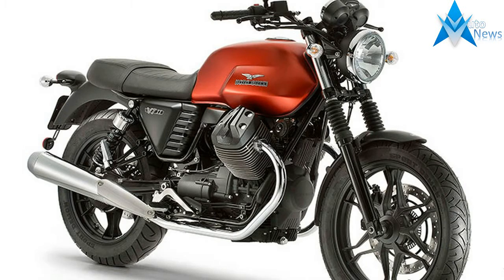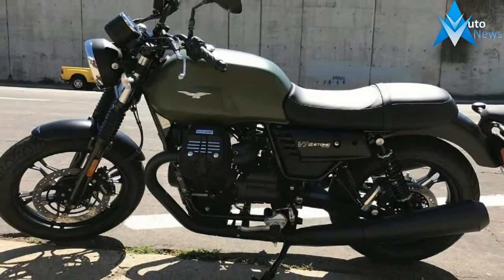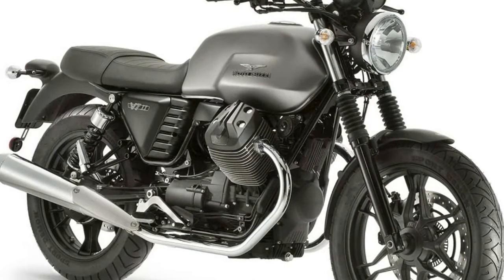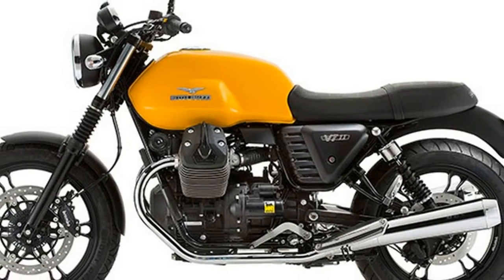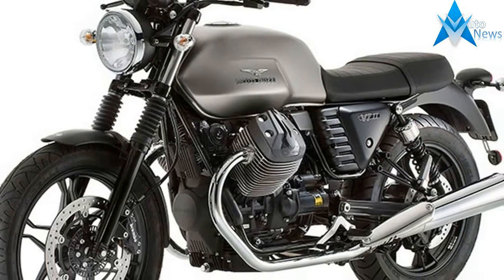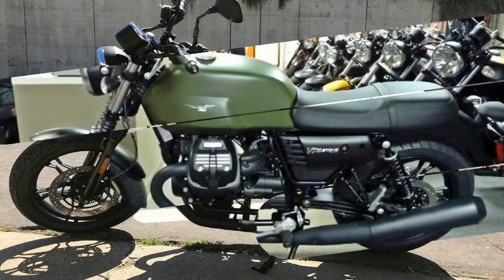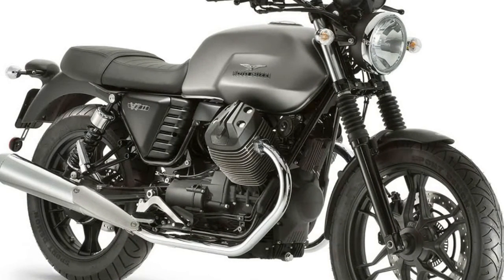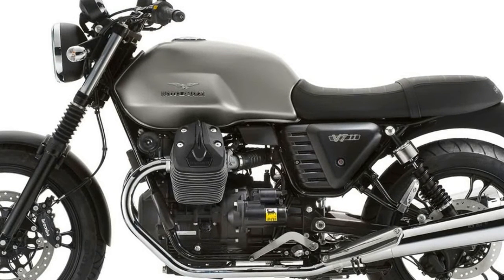WOW AMAZING !!! 2017 Moto Guzzi V7 II Stone PRICE & SPEC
WOW AMAZING !!! 2017 Moto Guzzi V7 II Stone PRICE & SPEC - Eclectic and essential, the V7 II Stone comes in three bold new color schemes,
 Nero Ruvido and Grigio Intenso and Rosso Impetuoso. Satin finished shades,
 inspired by ‘70s color schemes are complemented by the contrast with
 new V7 II frame welding where brighter and deeper paint has been applied to
 enhance the ingenious architecture.

$9,990